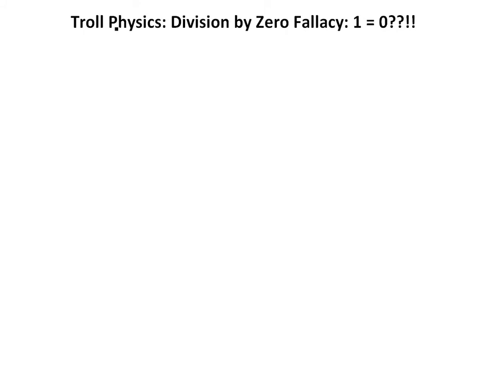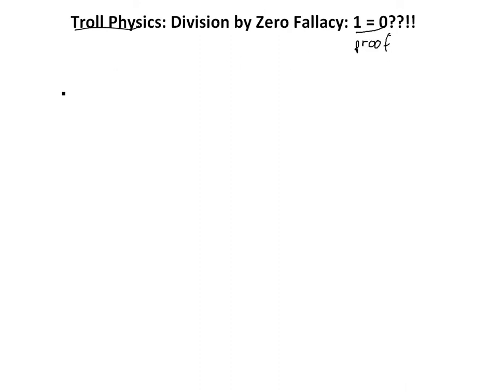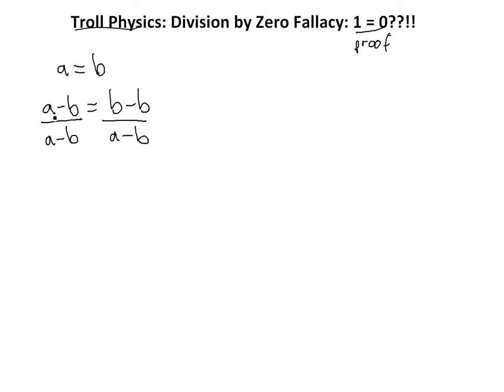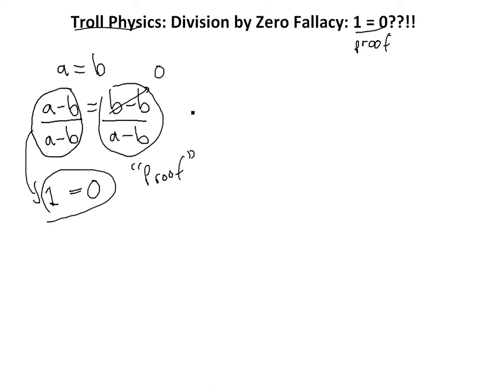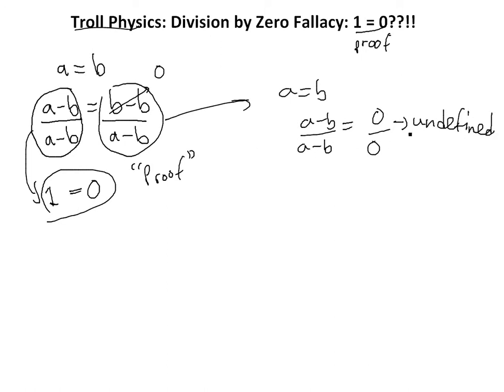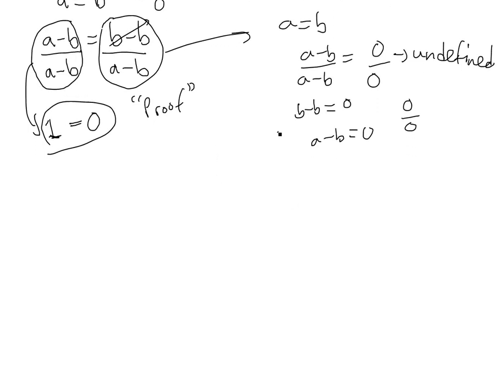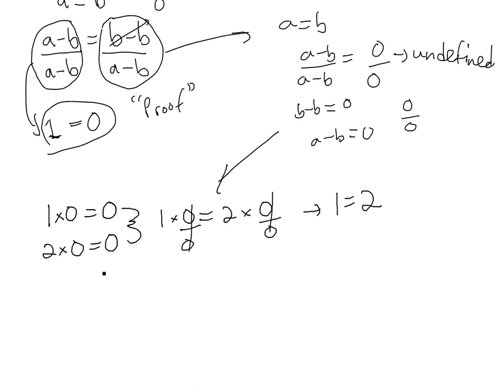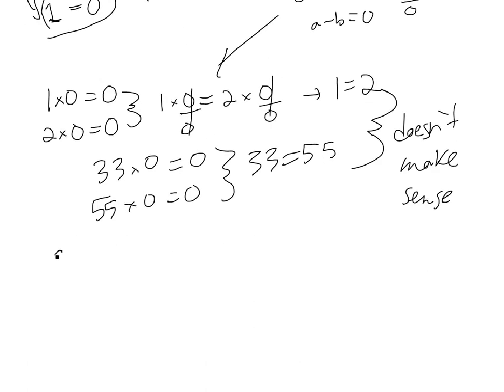Troll Physics: 1 = 0??!!! Division by Zero Fallacy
It's time for another Troll Physics video. This is my favorite topic and in this video I show "proof" that 1 = 0, as well as 1 = 2, AND also that any number equals any other number.